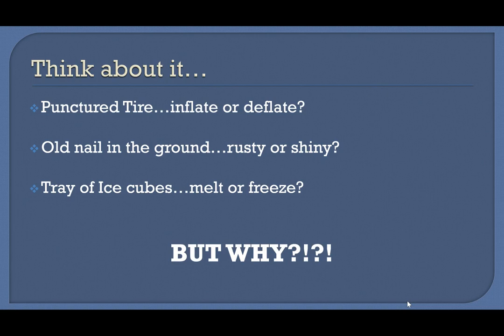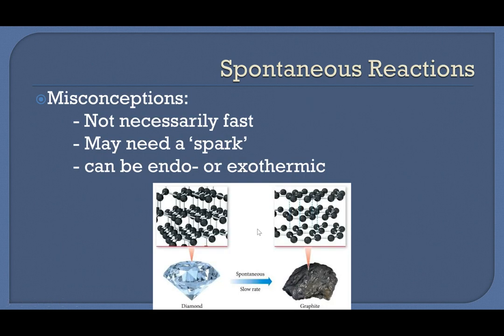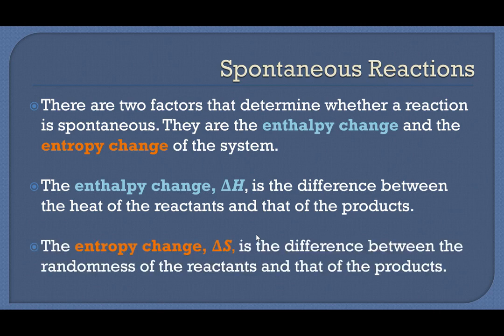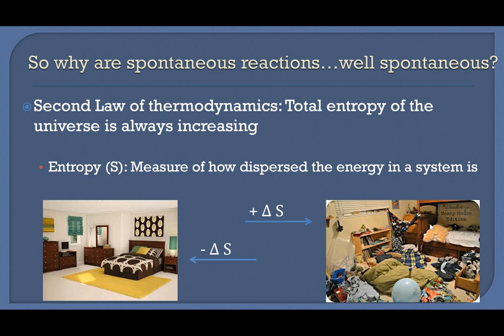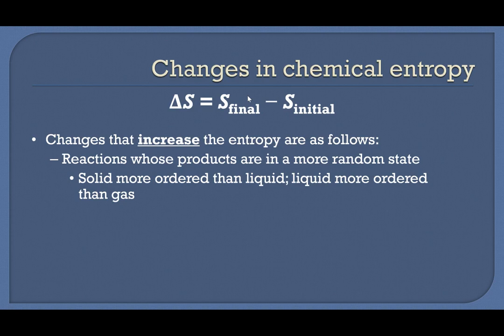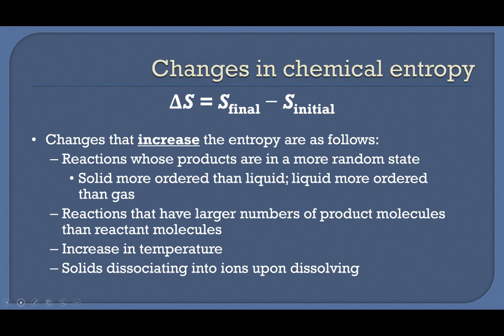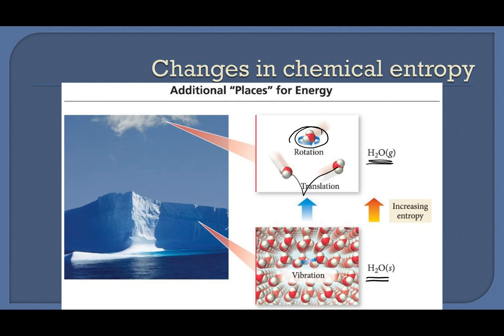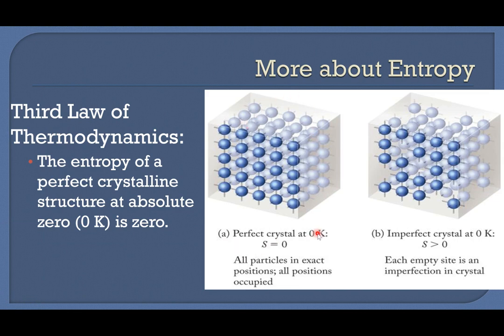Mazz - Intro to Thermodynamics